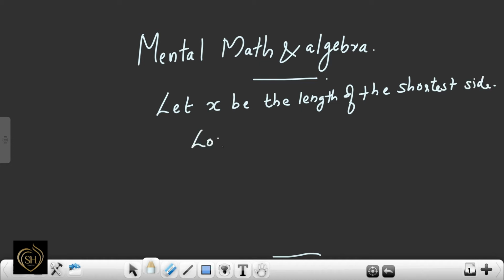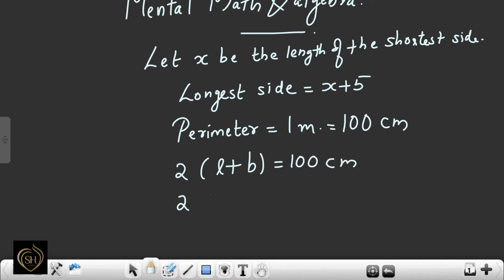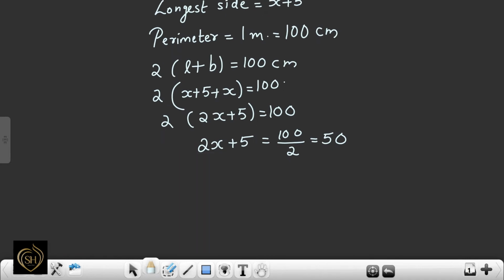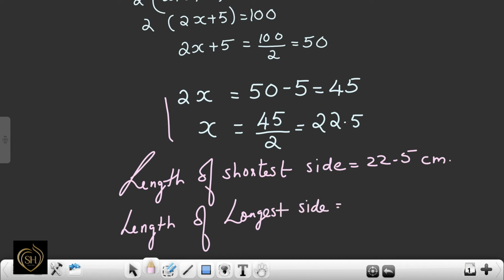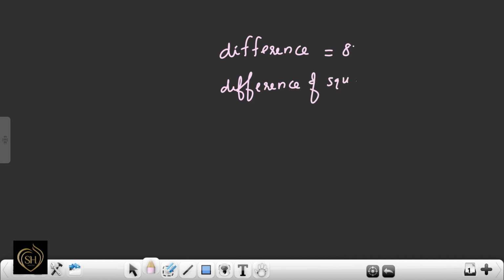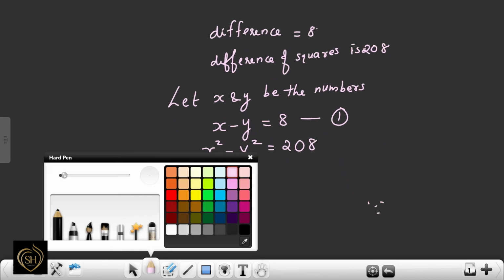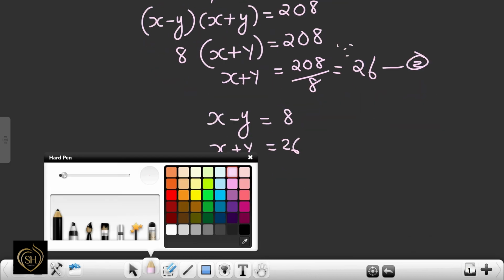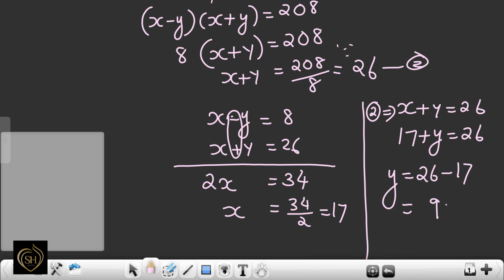KSB IX MATHS EPSD 4